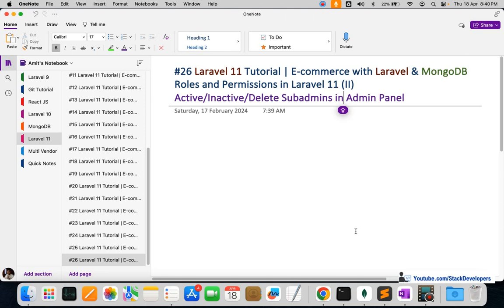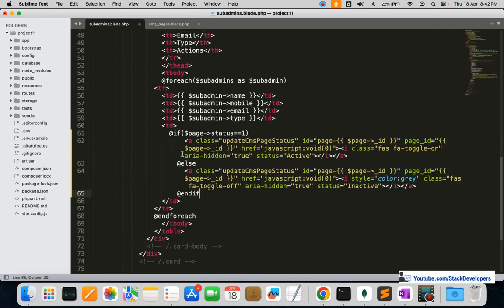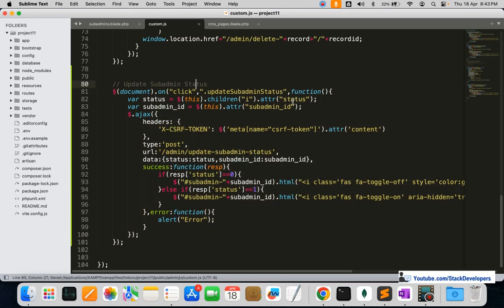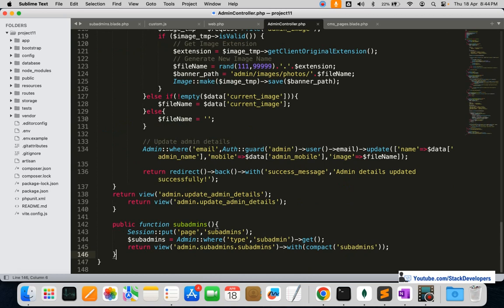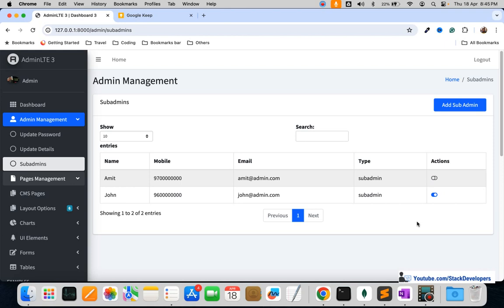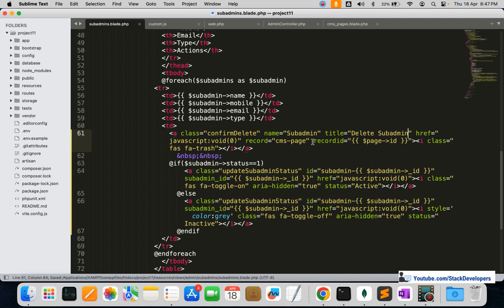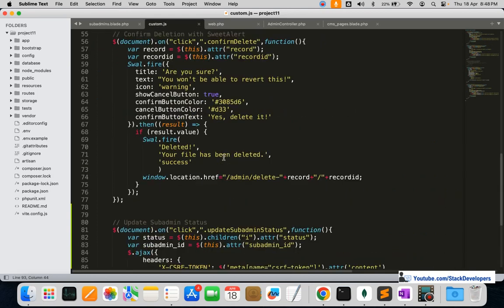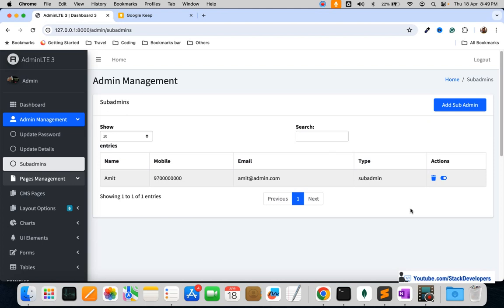Laravel 11 Tutorial with MongoDB #26 | Roles and Permissions (II) | Active Subadmins in Admin Panel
This is Part 26 of the Laravel 11 Tutorial in which we are building the e-commerce website with Laravel as the front end and MongoDB as the back end. We will continue working on Roles and Permissions in Laravel 11. In this video, we are going to work on active/inactive and delete functionality for sub-admins.

1) Update custom.js file:-
Add jQuery script for active/inactive status for sub-admins in custom.js file.

2) Create Route:-
Now create a post route for active/inactive status for sub-admins in the web.php file:-
Route::post('update-subadmin-status',[AdminController::class,'updateSubadminStatus']);

3) Create updateSubadminStatus function:-
Now create the updateSubadminStatus function at AdminController to update the active/inactive status for sub-admins.

Now we will work on delete functionality for subadmins.

4) Create Route:-
Create Get route for deleting sub-admin in web.php file like below:-
Route::get('delete-subadmin/{id}',[AdminController::class,'deleteSubadmin']);

5) Create deleteSubadmin function:-
Create deleteSubadmin function at AdminController to delete sub-admin.

Now we can delete sub-admin as well. Only the Super admin or admin will have access to delete the subadmin.

In the next video, we will work on the "Add Sub-Admin" functionality.